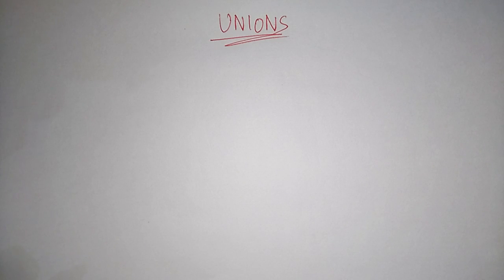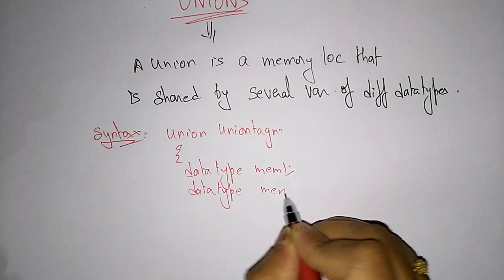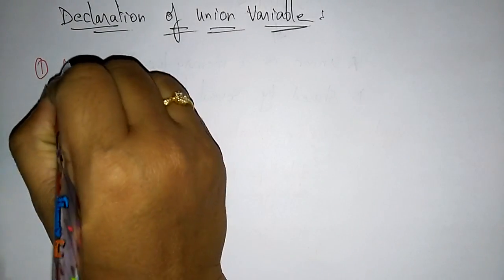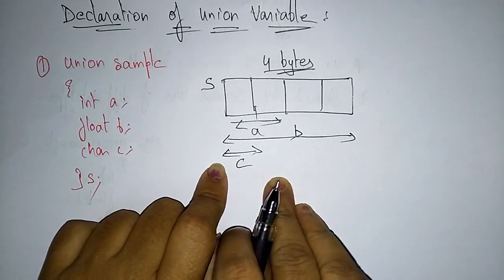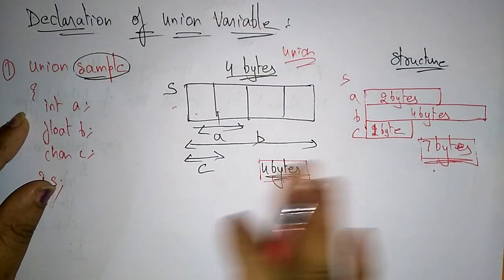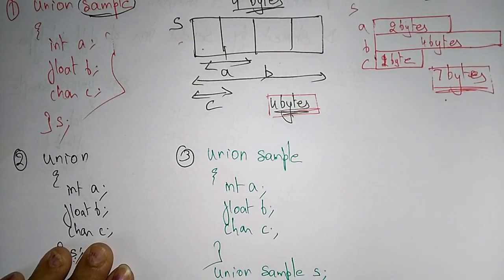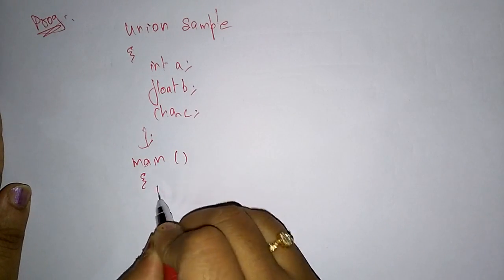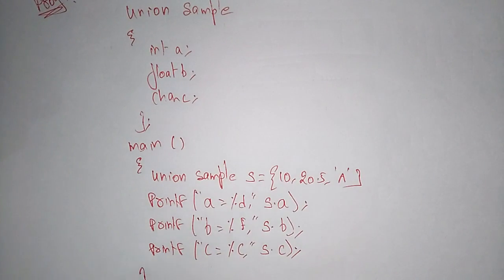union in c programming | Declaration | initialization | Lec-61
C Programming
union declaration, initialization and accessing